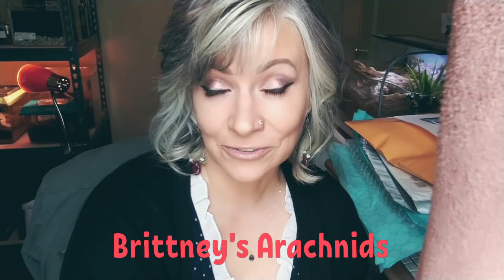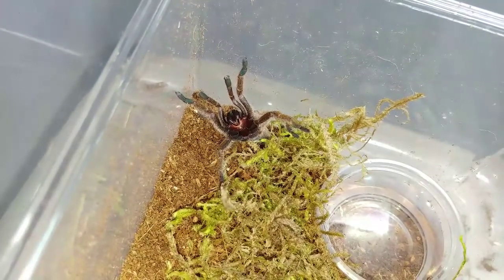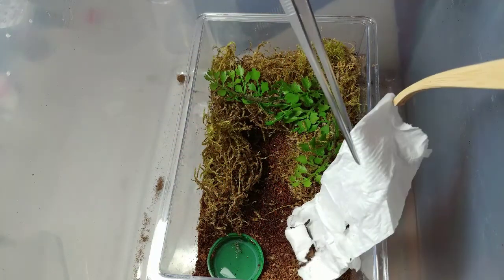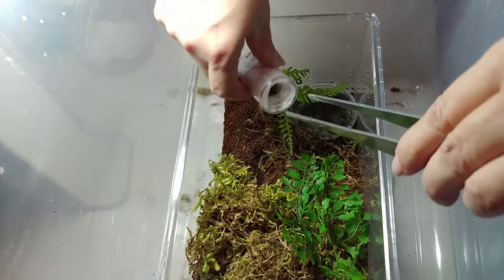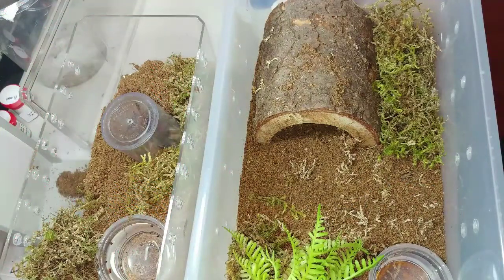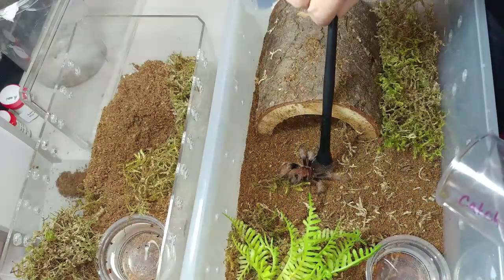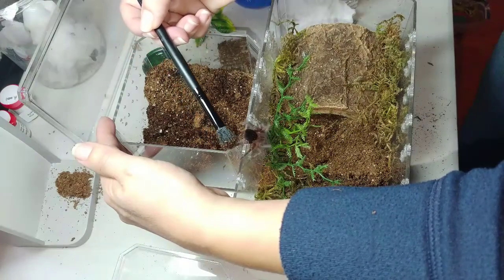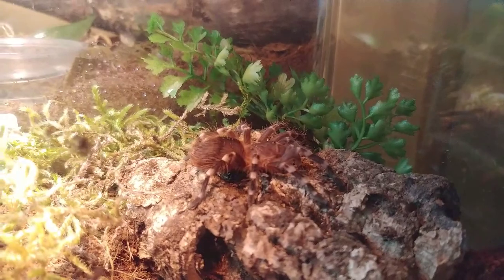Rehouse & New Additions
Shpooter ang-wee. Spydey Vee says it's cause Shpooter sox no match!

Fear Not additions: O. aureotibialis, H. cafreriana, C. sp. Bach Ma, A. moderatum, N. chromatus.

Rehouse: A. geniculata & E. campustratus.